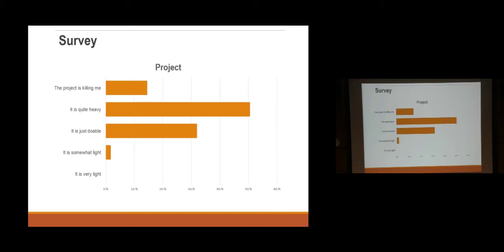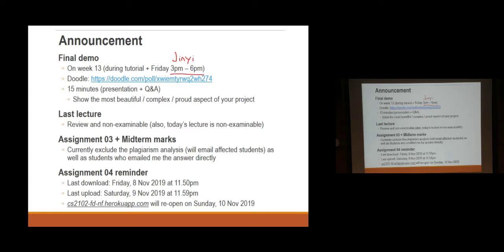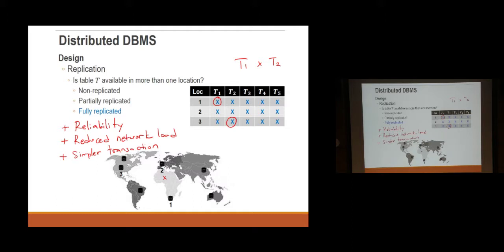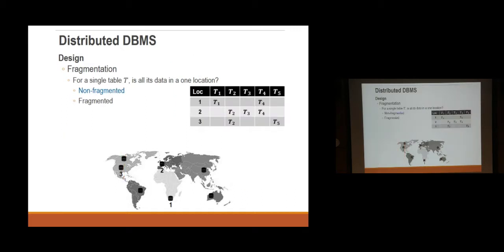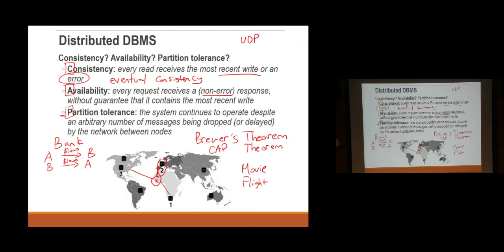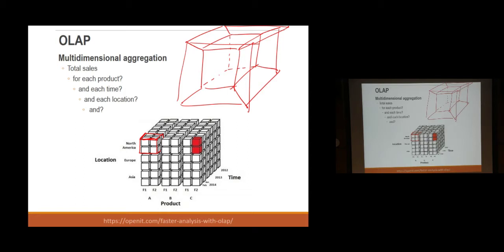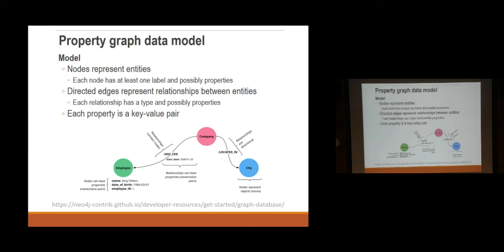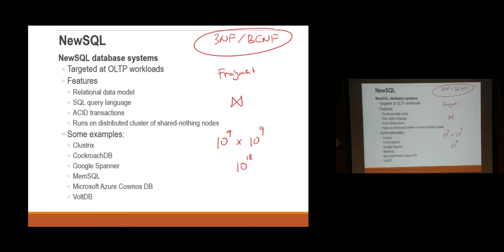Lecture 10 (Week 12)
Week 12

(No lecture last Monday on 28/10/2019 as it was PH in-lieu of Deepavali falling on Sunday, 27/10/2019)